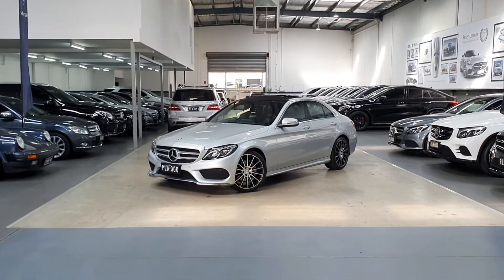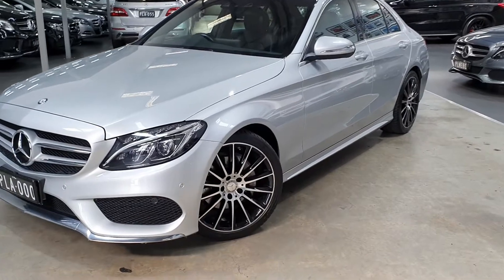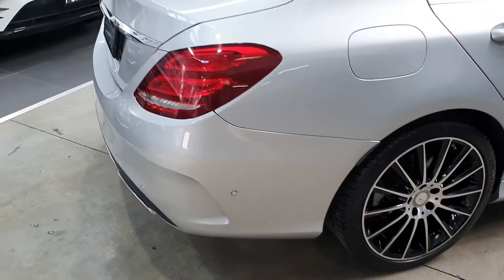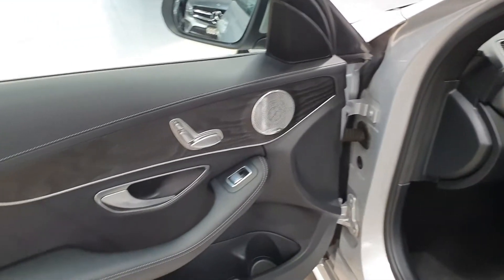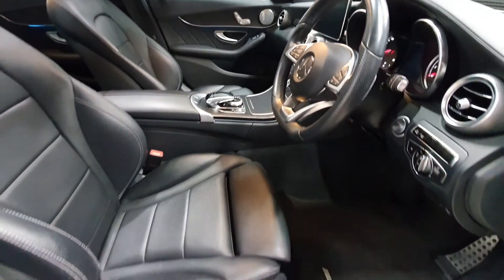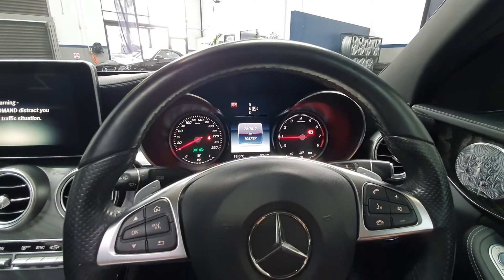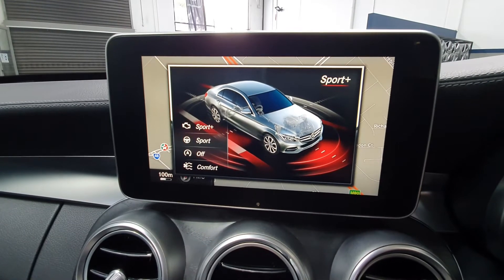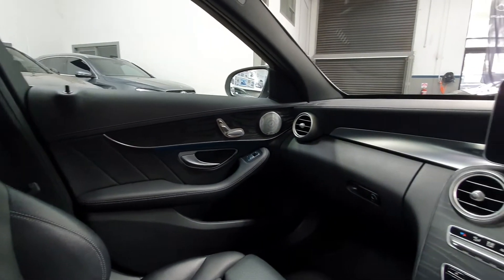2015 Mercedes C200 W205 C-Class Car of the Week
2015 C200 W205 • JUST $35,990 DRIVEAWAY • ONLY 108,782 KM's • IRIDIUM SILVER • 1 YEAR WARRANTY & ROADSIDE ASSIST!
The Mercedes-Benz C-Class is the perfect car for everyone. It's just the right size, incredibly classy, very luxurious, and one of the most affordable entries into the prestigious Mercedes club!

This C200 is no exception to the above, with its Iridium Silver Metallic, a classic Mercedes colour that demands a second look. It's been well optioned by the original owner, too, with a Panoramic Sunroof, Sports Suspension and that eye-catching AMG Sports Package with two-tone 19" AMG Wheels!

With just under 110K on the clock, this one has been maintained in exceptional condition by its original owners and can now be yours for less than half its new price just six years ago!

Highlights:
- Free 1 Yr Warranty with RSA
- Panoramic sunroof
- Sports suspension
- AMG Styling package
- AMG Line Interior/Exterior sports package
- AMG 19" Alloy wheels
- AMG Floormats
- Service booklet & 2 keys

This C200 is finished in Iridium Silver Metallic paint with Black Leather interior and Black Ash Tree wood trim pieces. It has such features as a rear camera, parking guidance, cruise control, blind spot, attention assist, active park assist. Electric front seats, full command with sat/nav, Bluetooth phone/audio, digital radio, premium sound system, heads up display, A/C Cooling power package, keyless start, folding mirrors, collision warning system and much more!

Step into luxury with the finest features and quality that only Mercedes can bring to the table. This classy C-Class is now on offer with our 1 Year Warranty & Roadside assistance, nothing to worry about... enjoy the drive!